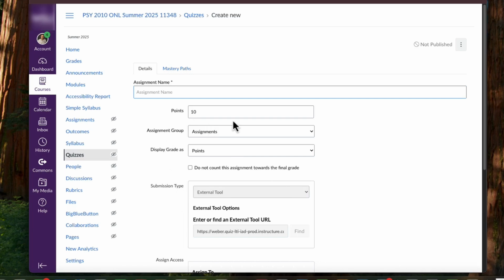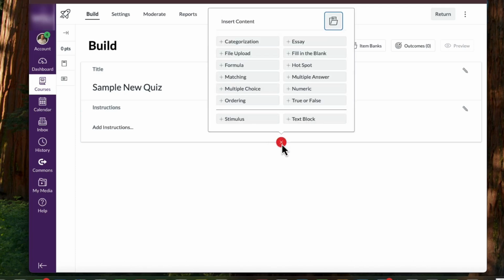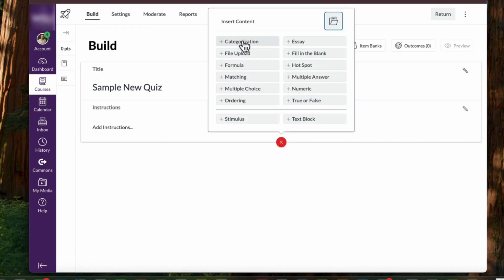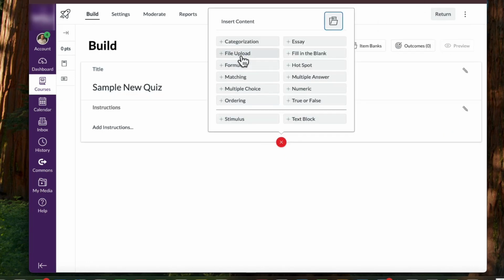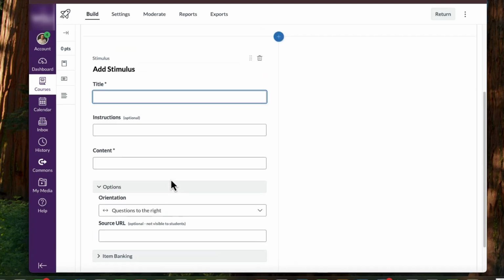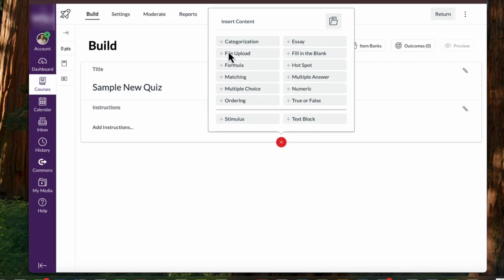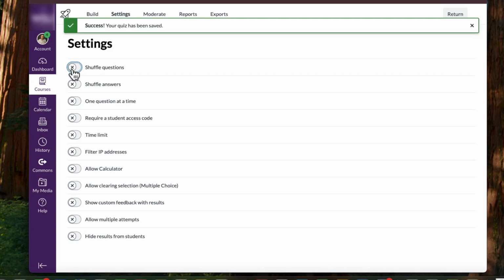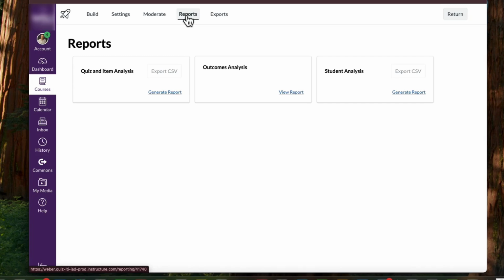How to Use New Quizzes in Canvas LMS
Ready to level up your assessments in Canvas? In this video, we walk you through New Quizzes in Canvas LMS, which is a powerful tool for creating engaging, flexible, and data-rich quizzes that support student learning and success.